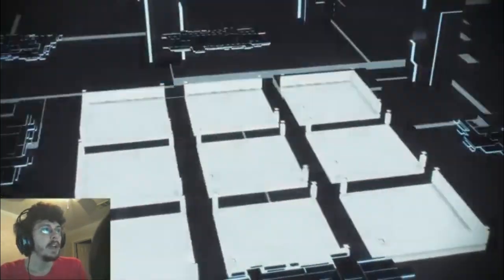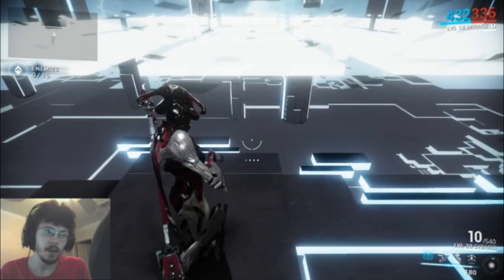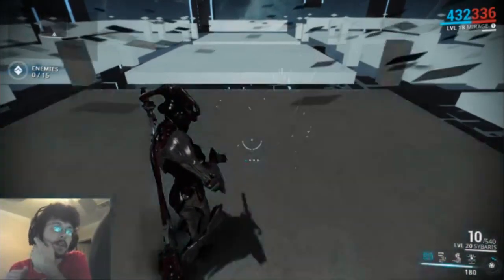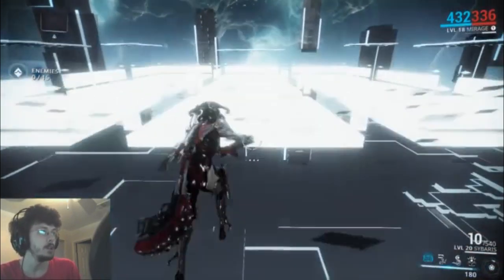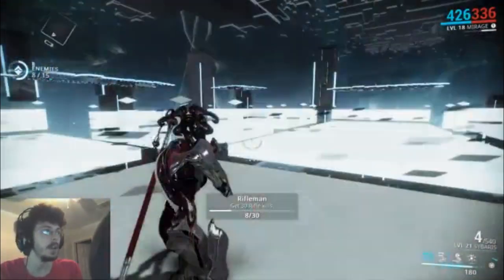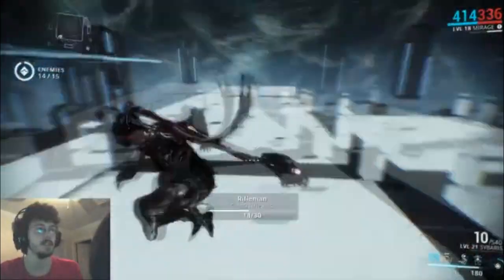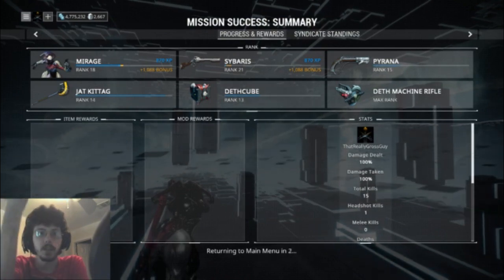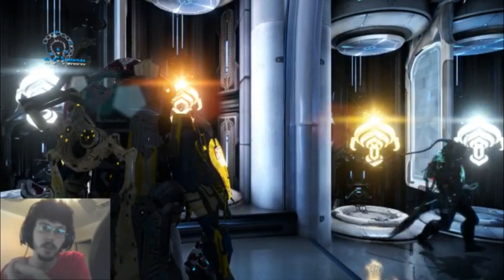Warframe Rank 10 Test (New 18.5 Update)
Running through this rank test for everyone to see what to do to accomplish this test